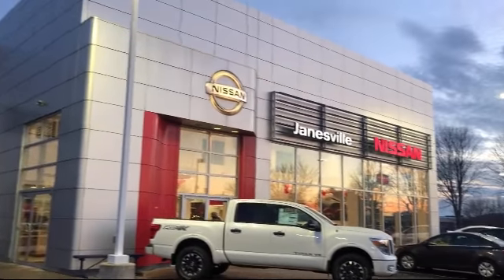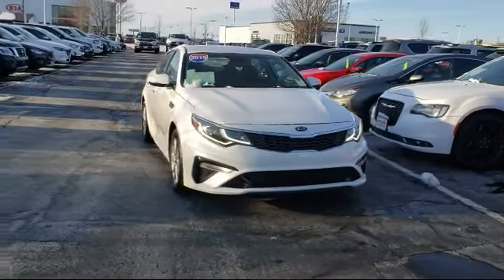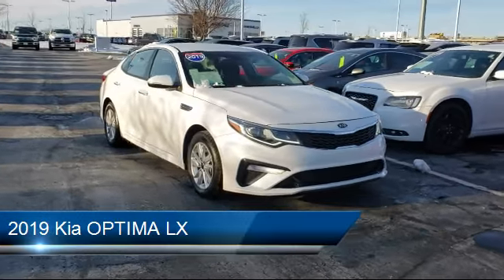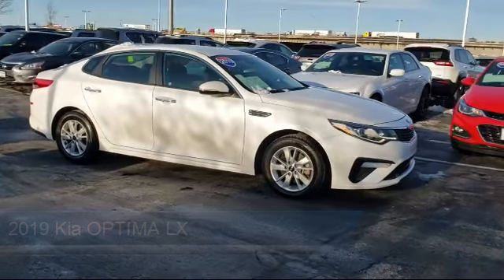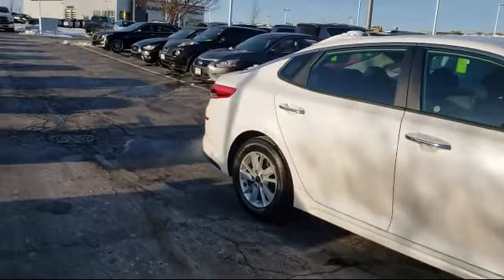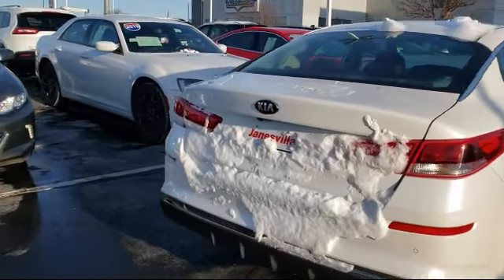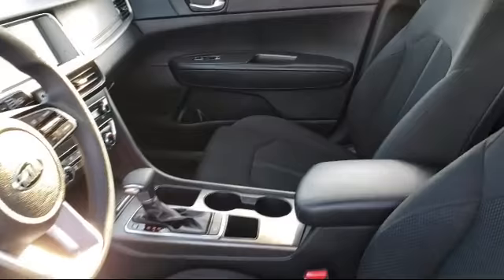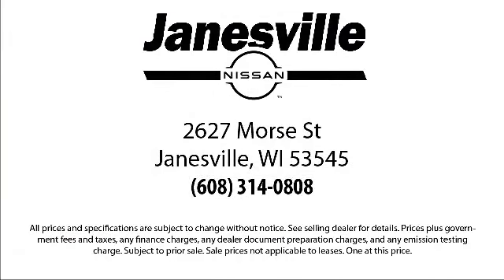2019 Kia OPTIMA LX Janesville Milwaukee Madison Beloit Rockford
2019 Kia OPTIMA LX Stock Number: P27490 Vin:5XXGT4L31KG284906.

Janesville Nissan
2627 Morse Street